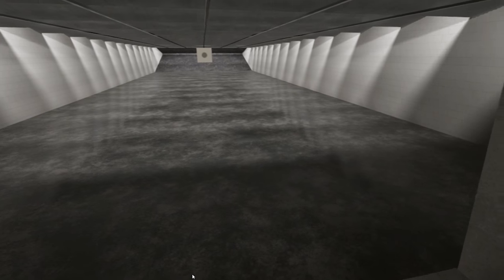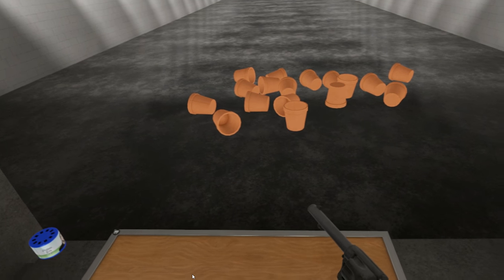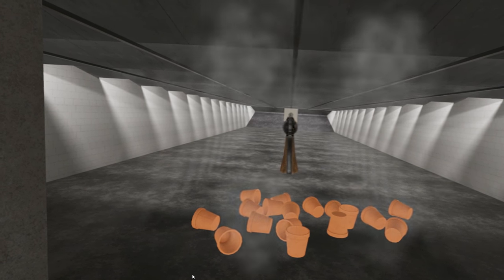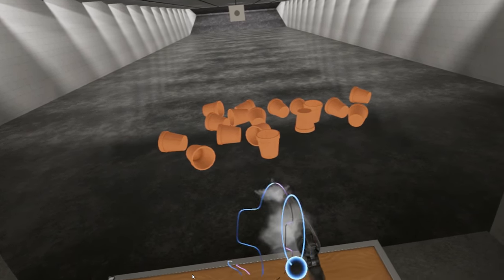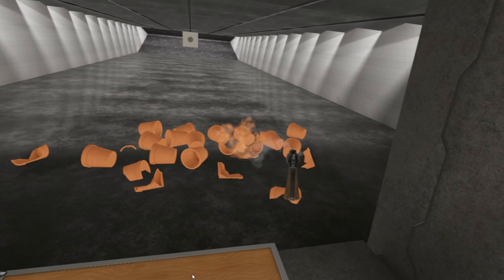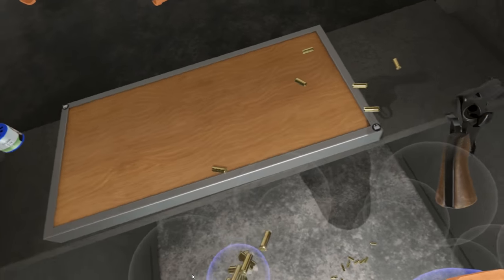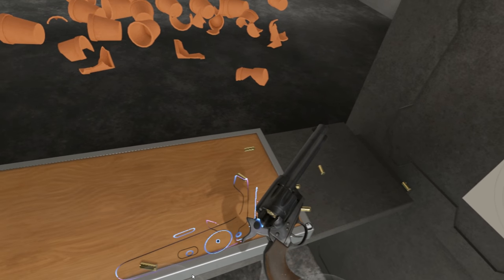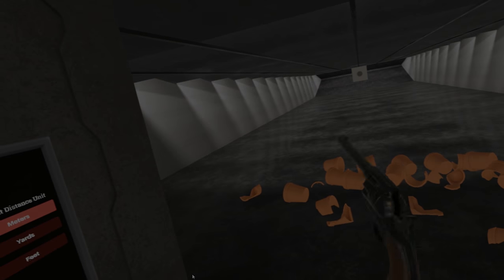The Weapons of H3VR The Colt Single Action Army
Welcome to another episode of H3VR! Today we take a look at the Colt Single action army! I hope you enjoy and a merry christmas to you all!

PC Specs:
CPU: AMD Ryzen 7 1700
Motherboard: Gigabyte GA-AX370-Gaming 5
Cooling: custom loop(Both CPU and GPU)
RAM: 16GB 2400 MHz crucial ballistix
GPU: R9 Nano Overclocked to 1040MHz
PSU: Cooler Master V850 with cablemod custom sleeving